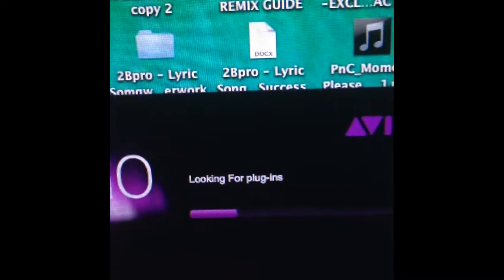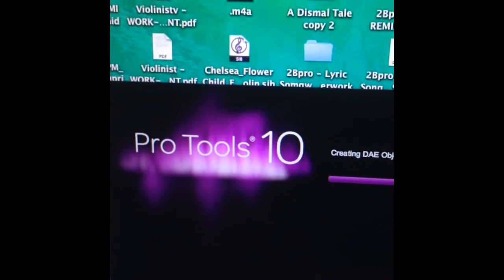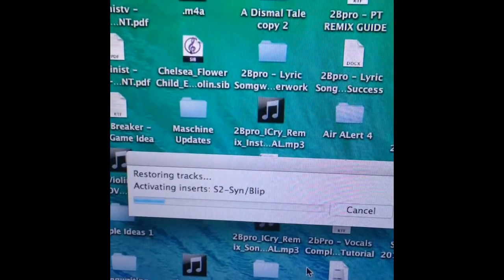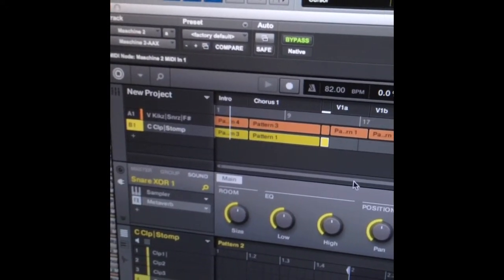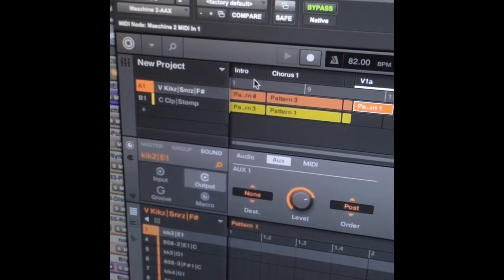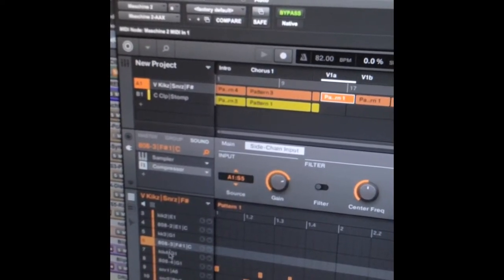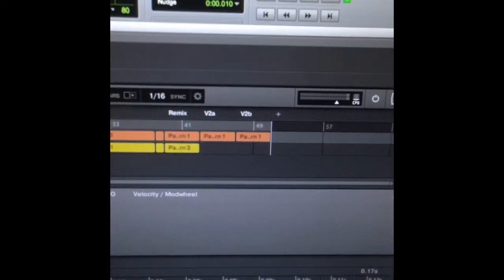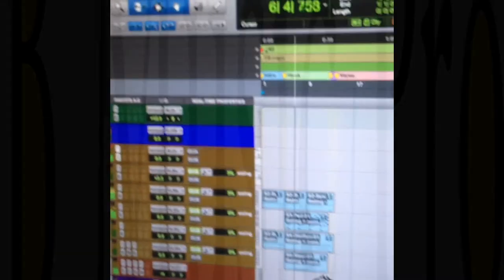2BMusic Minute #2 - 808 Sidechain Compession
808 Sidechain Compression Tutorial